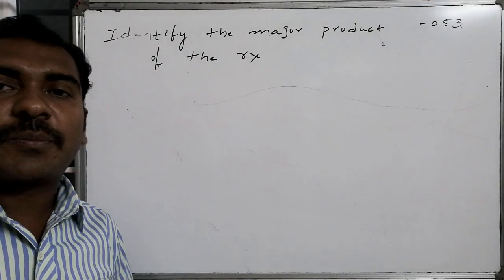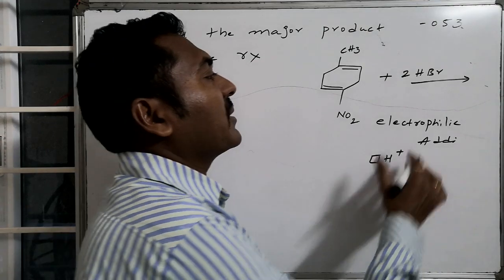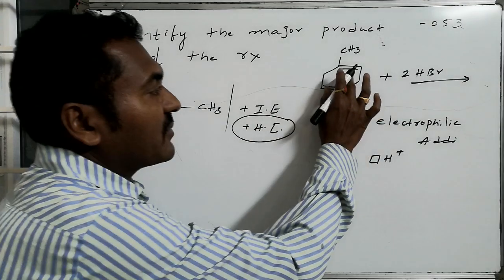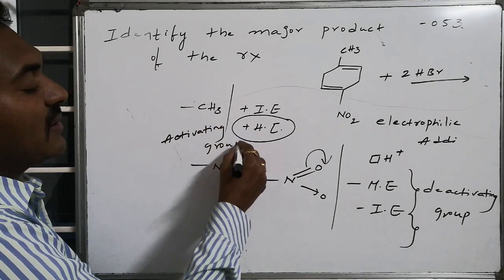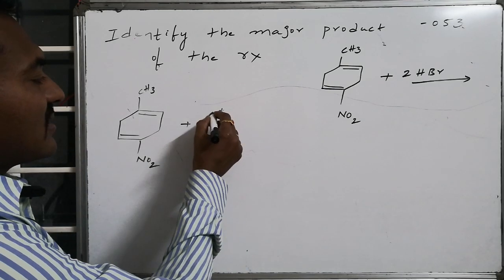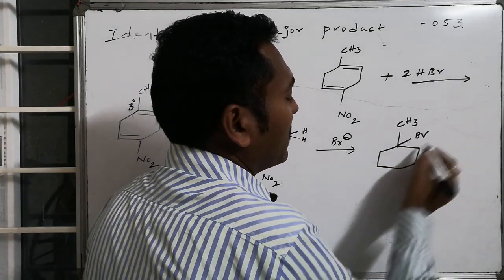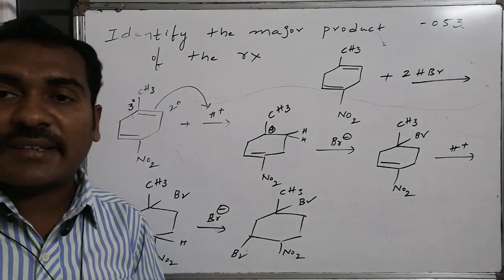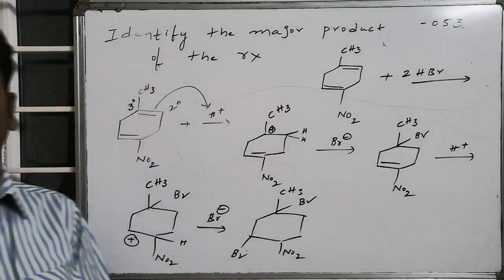Hydro carbons (Alkenes) - 053 @ JEE